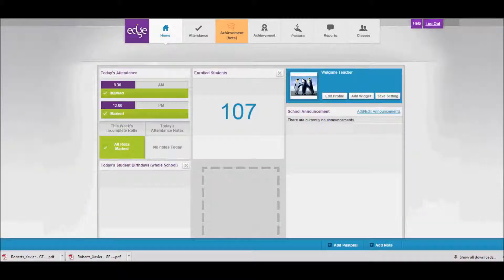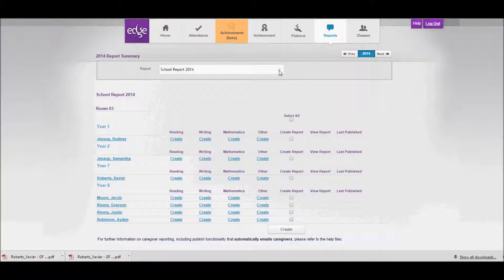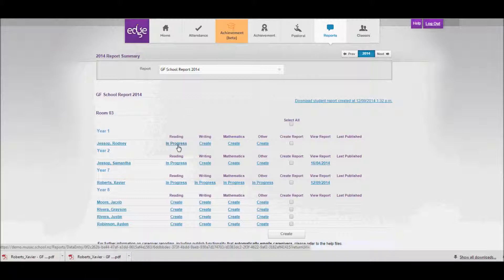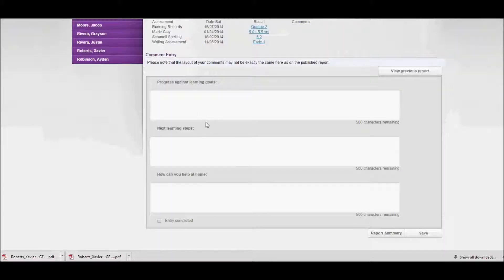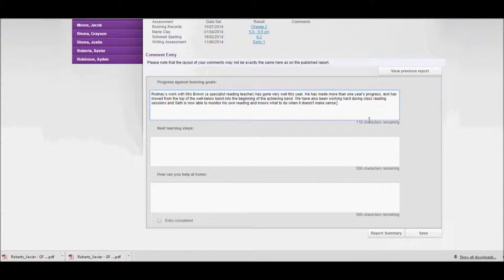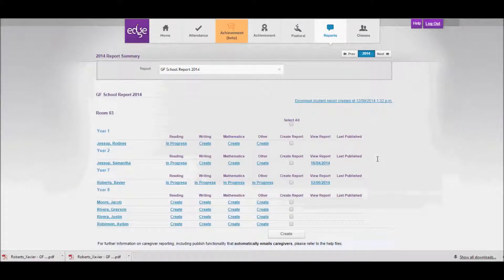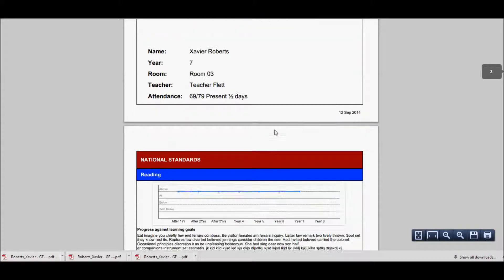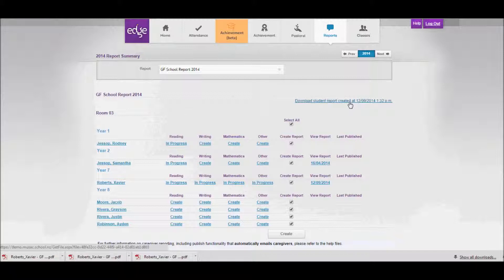edge - Completing caregiver reports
This video shows completing your student reports using the Teacher interface in edge.